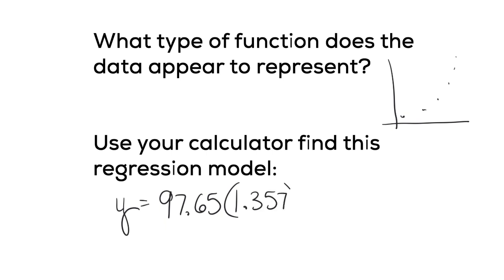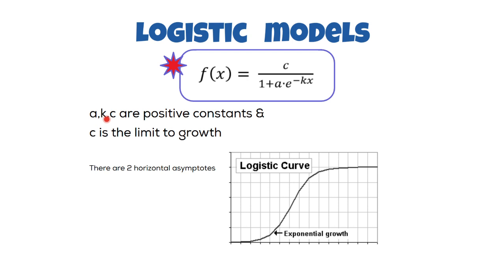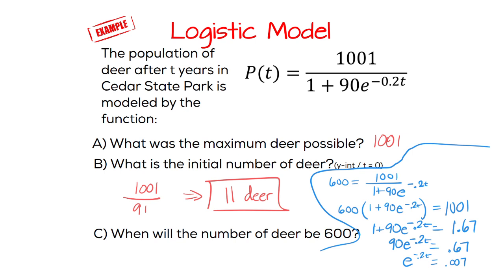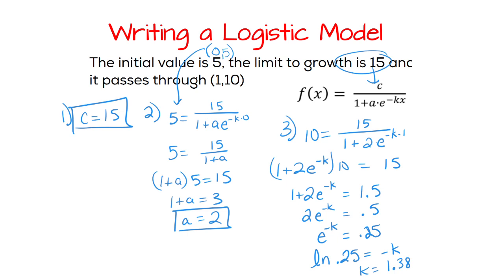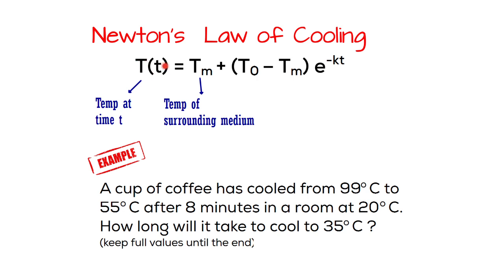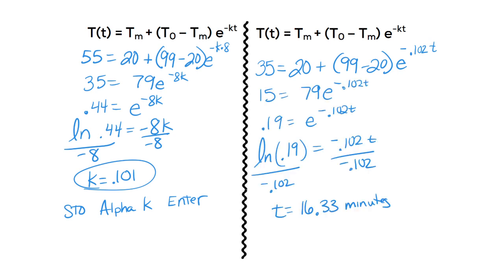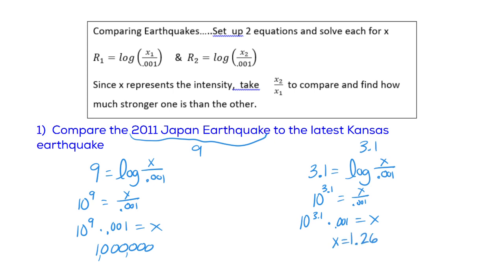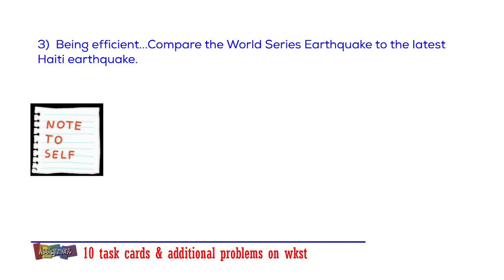PreCalc 3 5 Exponential & Log Models